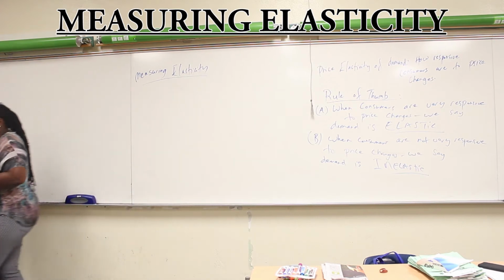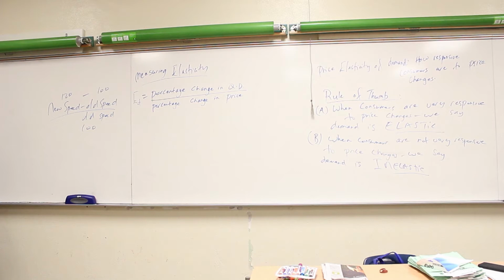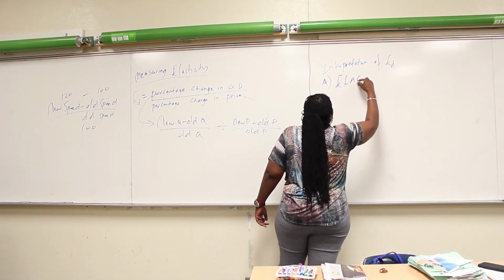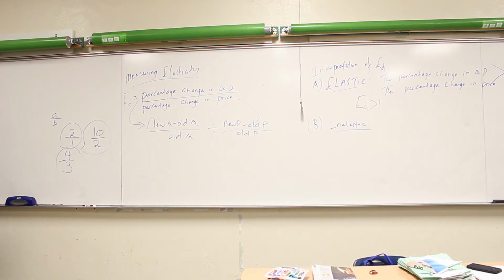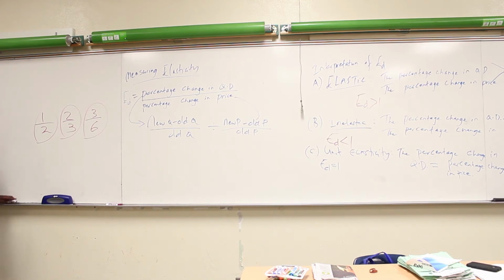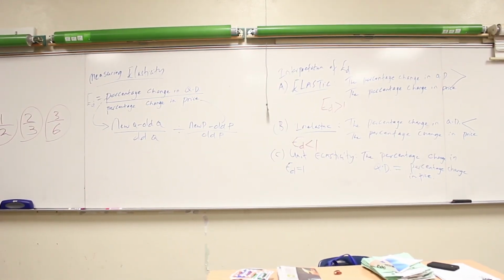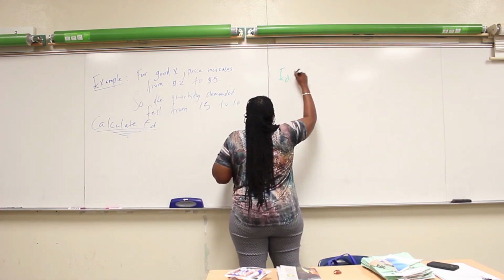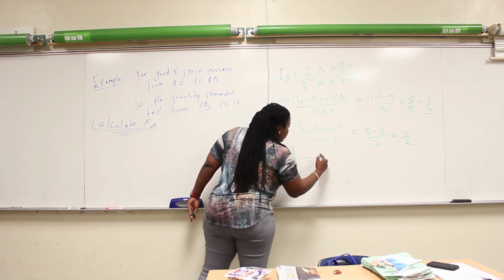MEASURING ELASTICITY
FILMED AND EDITED  BY RYAN REED. INSTRUCTED BY KAYCEA CAMPBELL.